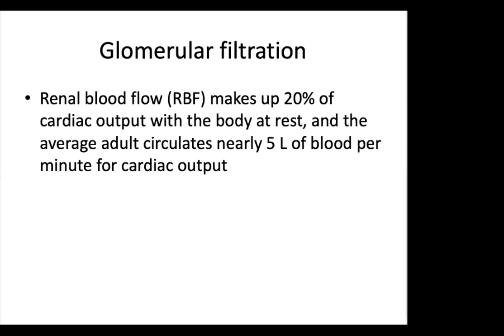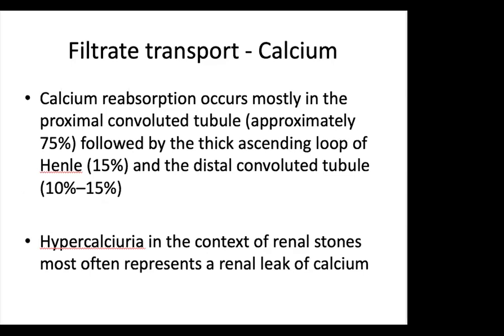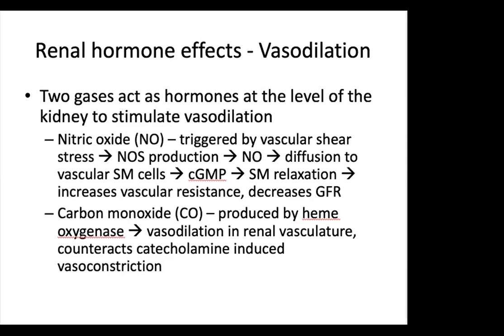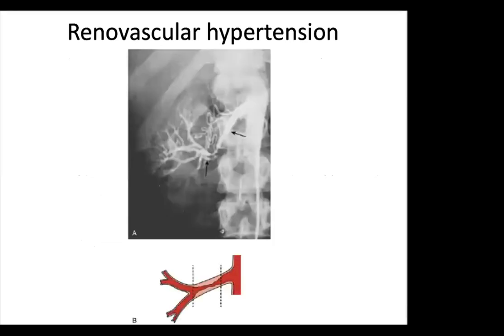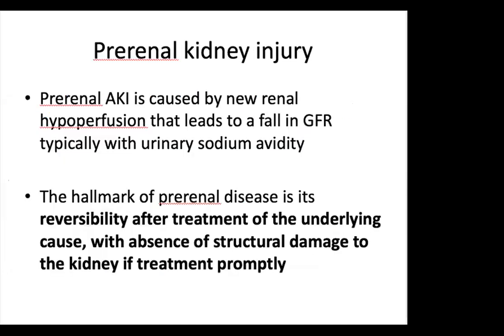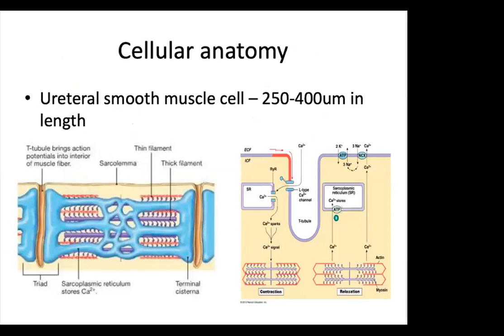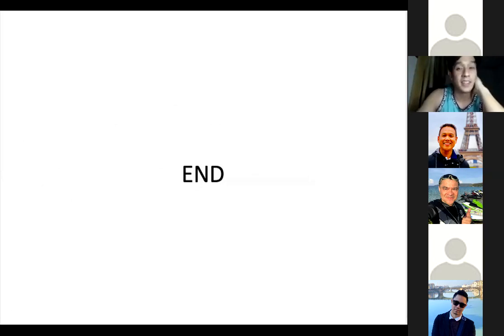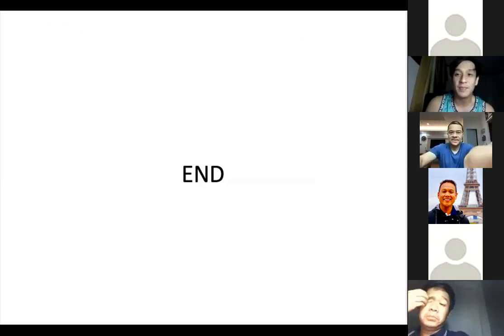VMMC Campbell lecture series: Renal physiology